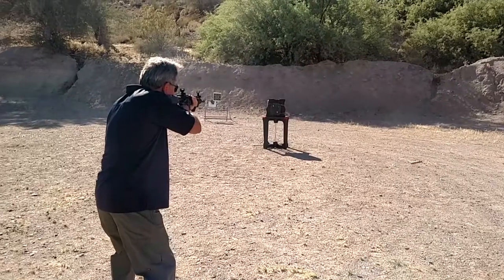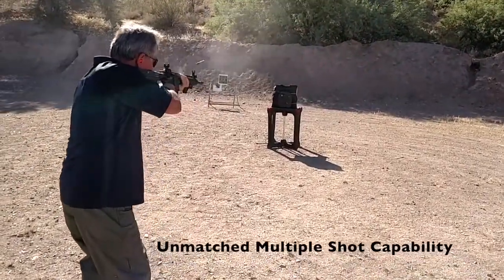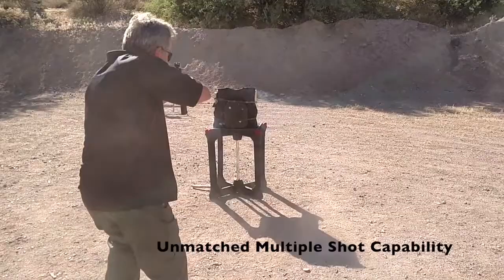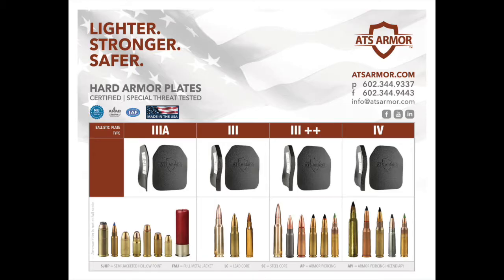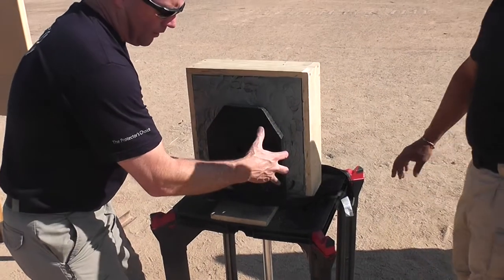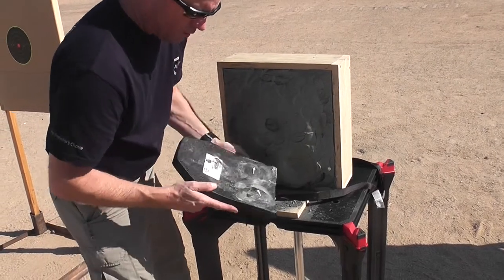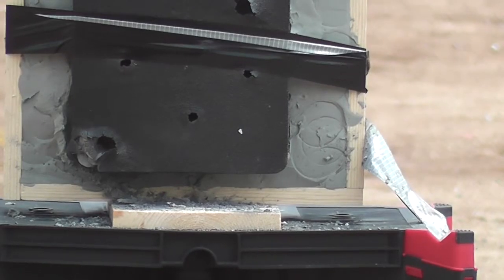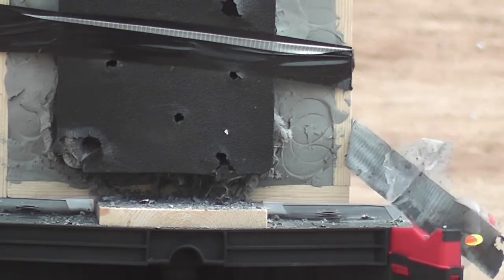Multi-Shot and QuadCurve Body Armor Technology from ATS Armor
ATS Armor Co-founder, Brian Beckwith, and Director of R&D, Eric Gavelda, discuss the technology behind our lighter, stronger, safer hard armor plates.